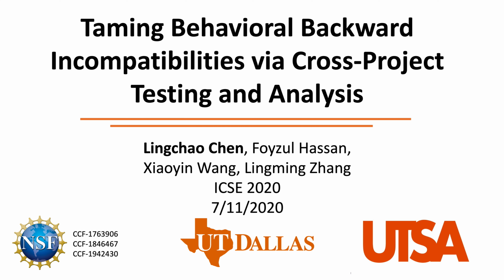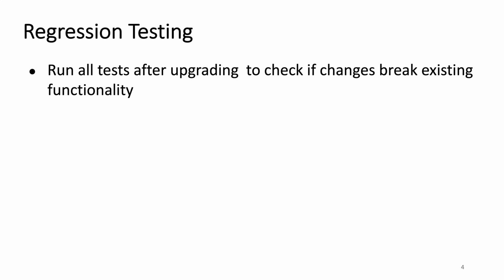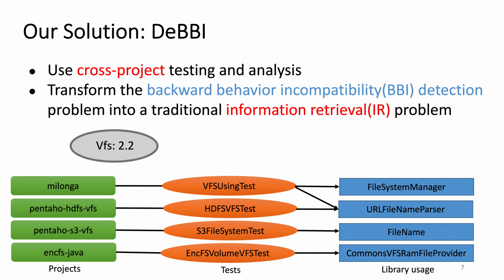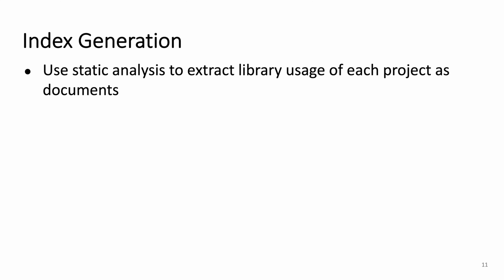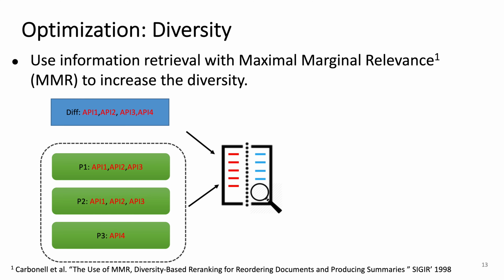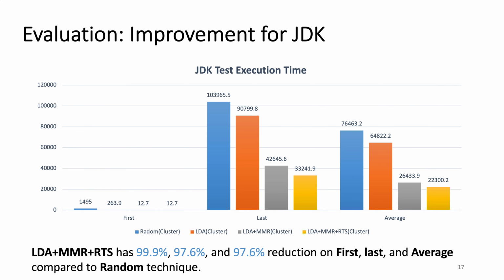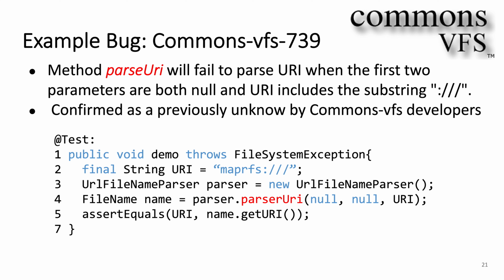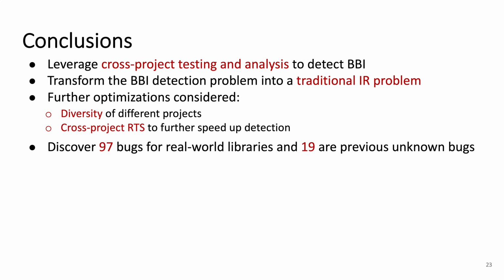Taming Behavioral Backward Incompatibilities via Cross-Project Testing and Analysis